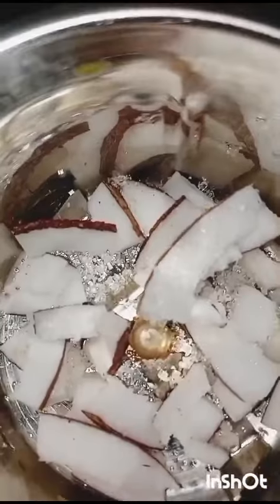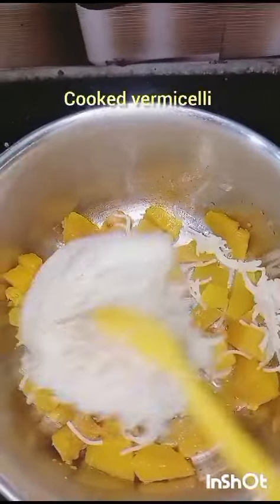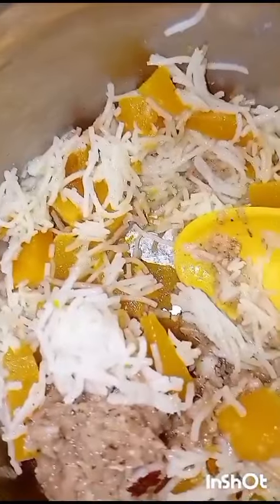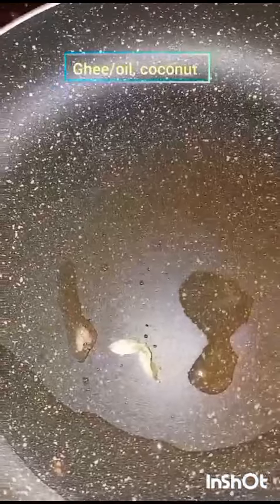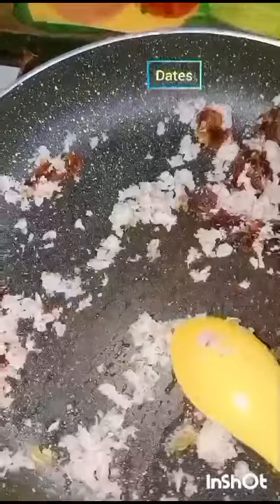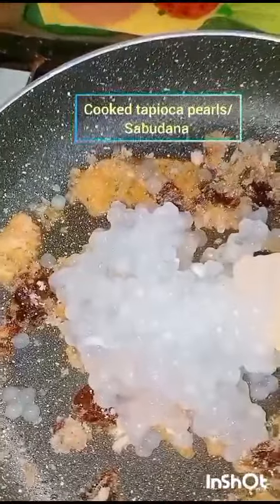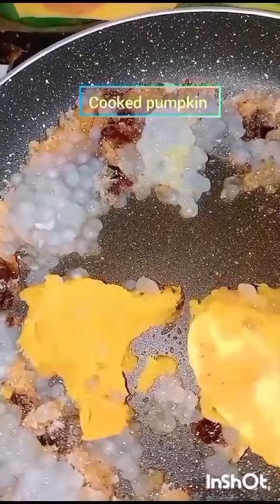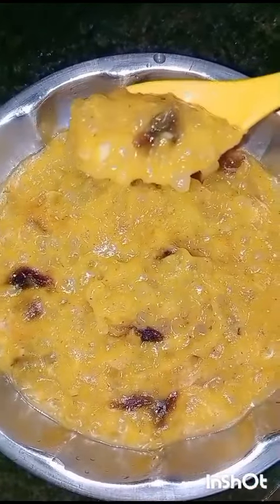2 Pumpkin Desserts || Excellent Payasam#viral